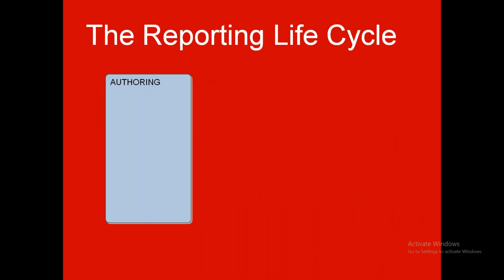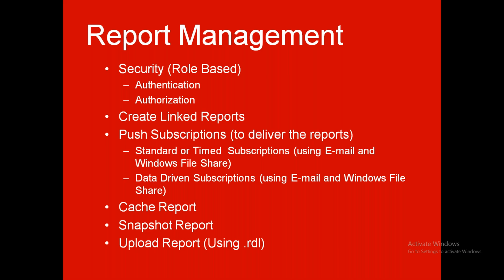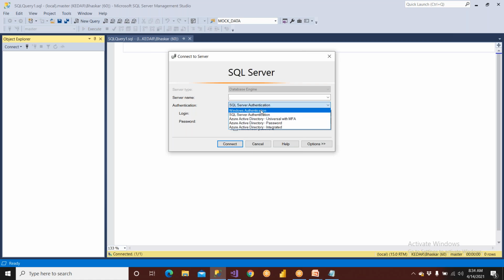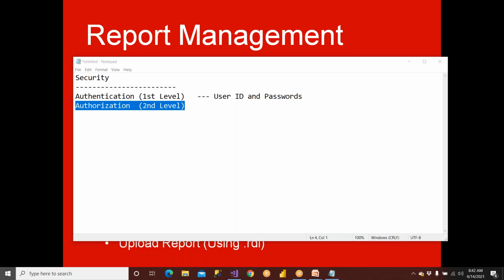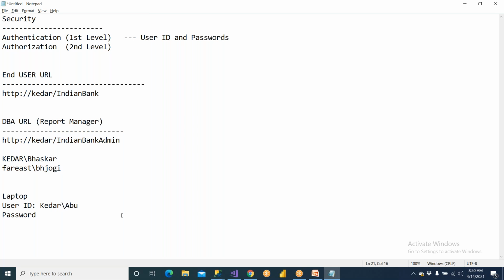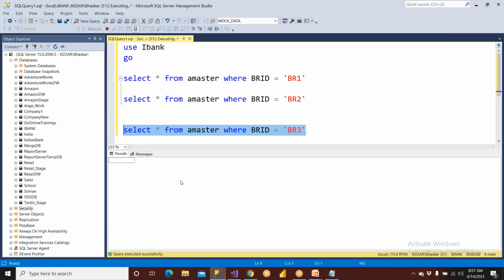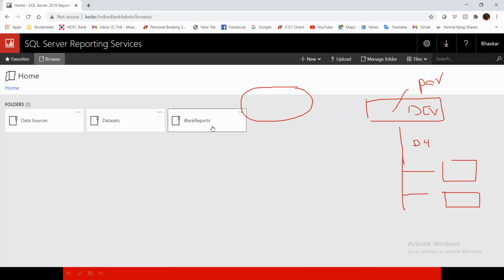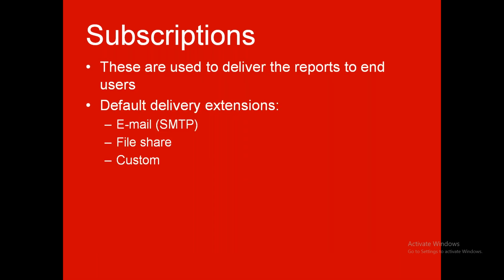MSBI ( SSRS 13 ) Session 60 Security and Linked Reports